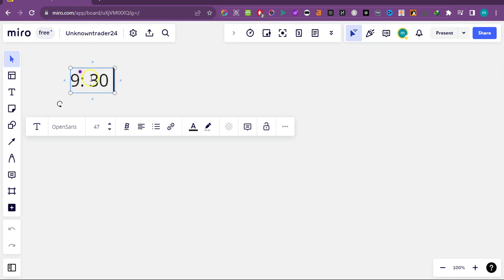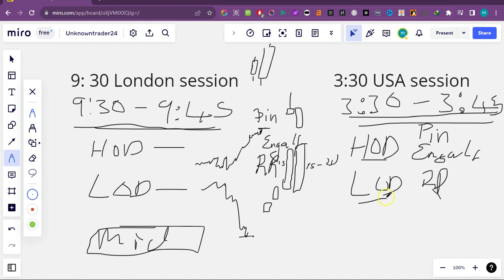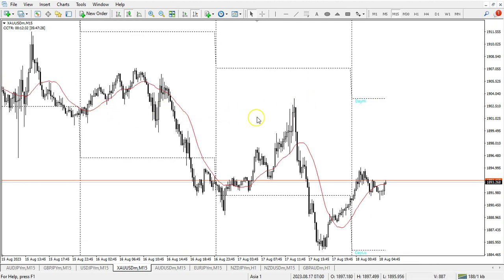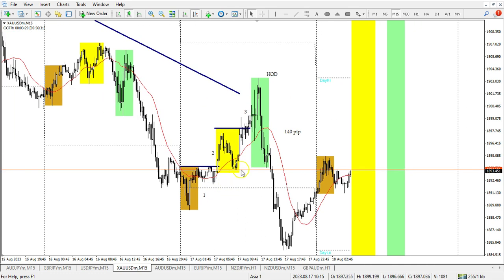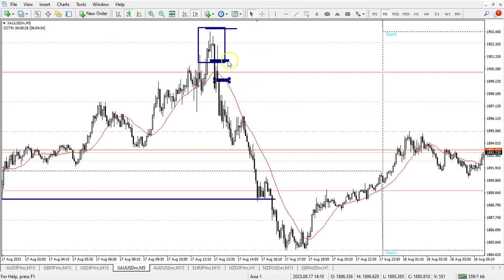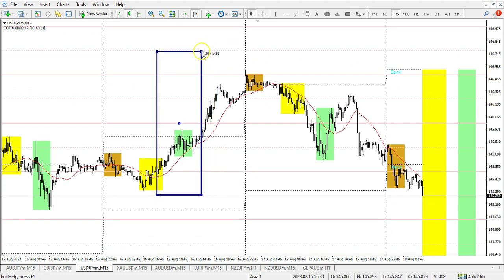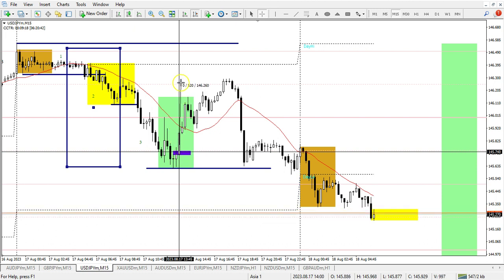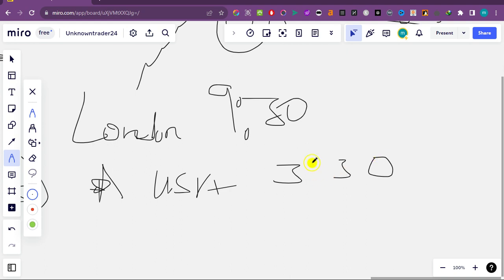Trading the Most Profitable strategy (Working 98%)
trading forex tradingstrategy forextrading intraday intradaytrading in this video I will share with you a good trading strategy to help you become profitable and accountable

Indicators